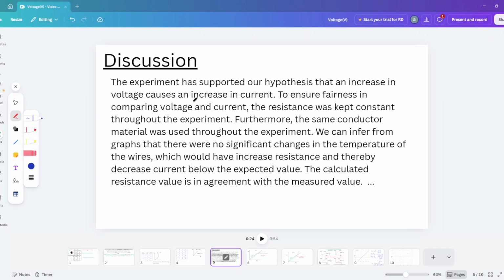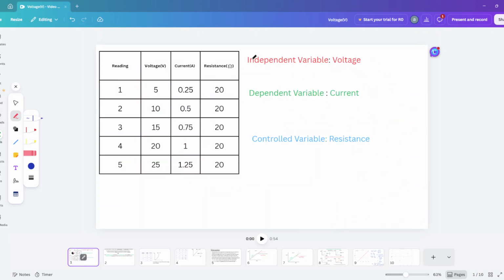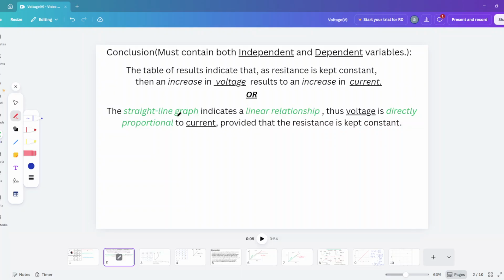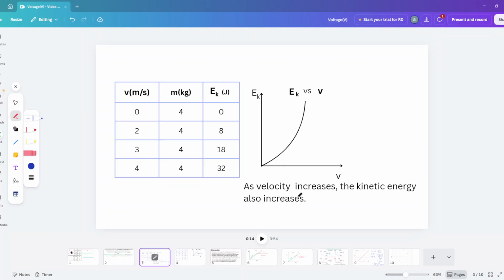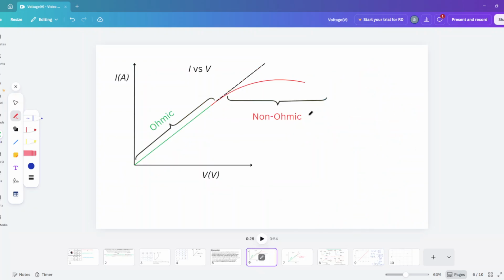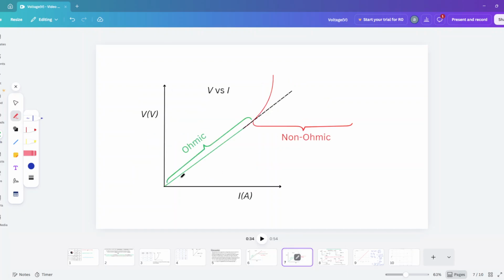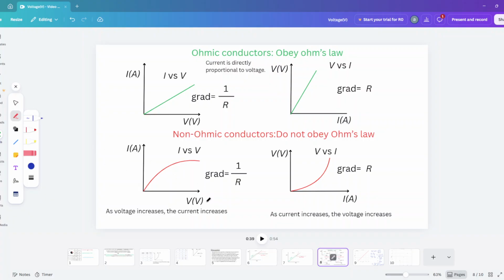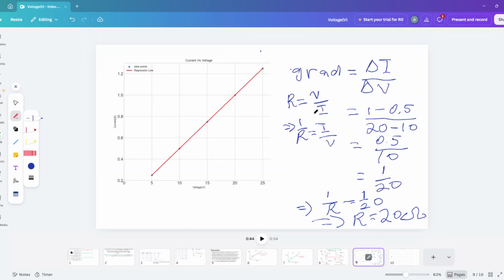Scientific Method(Experiment Results)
Scientific Method Part 3